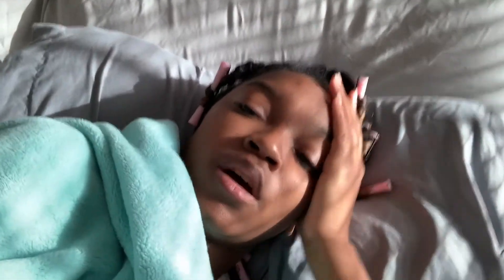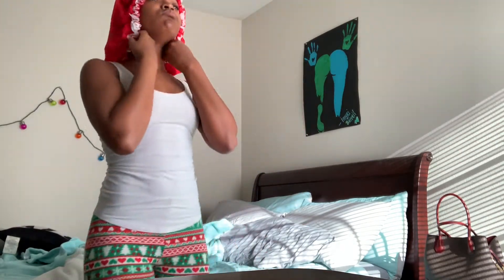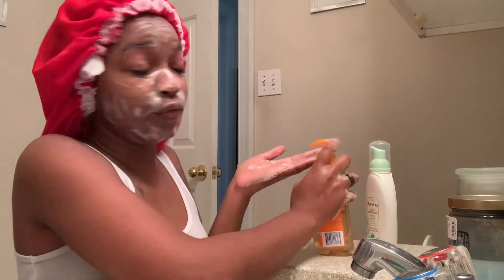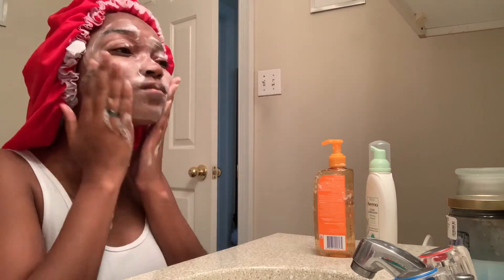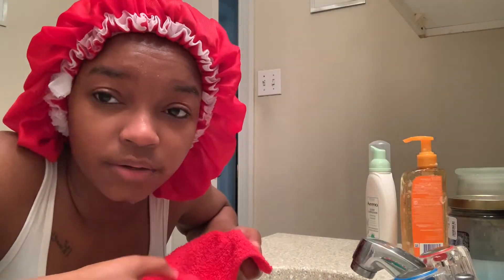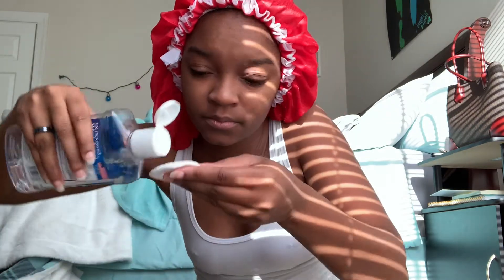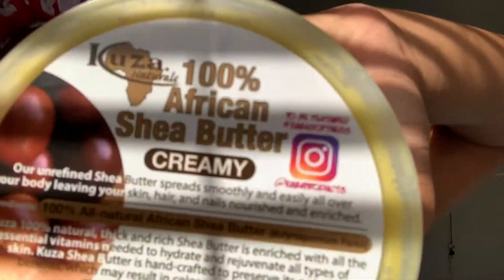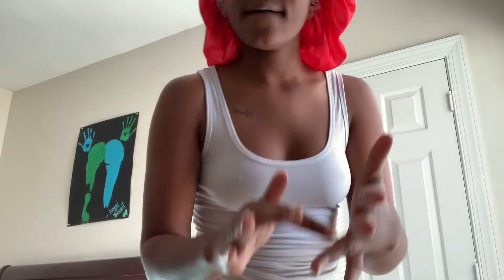My Skin Routine ‼️